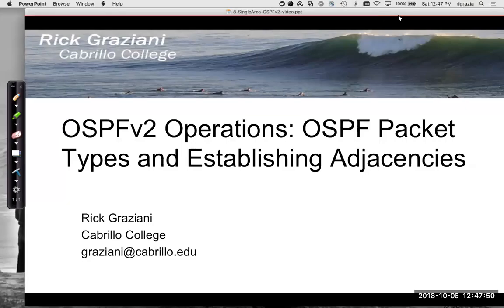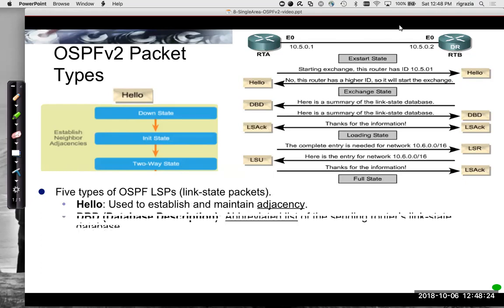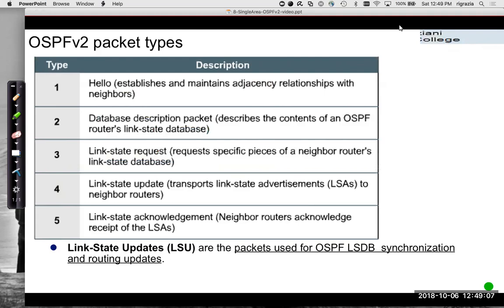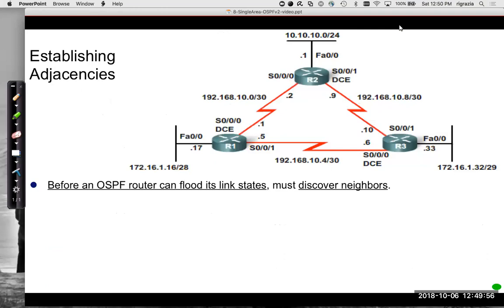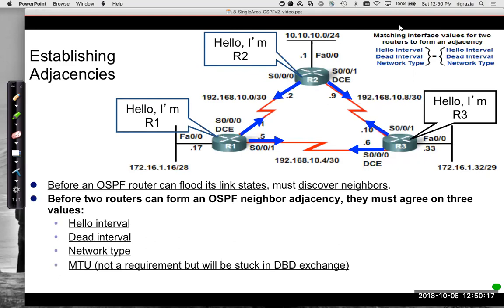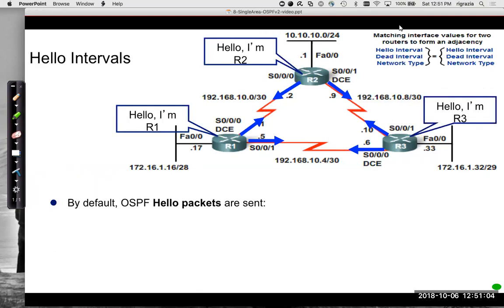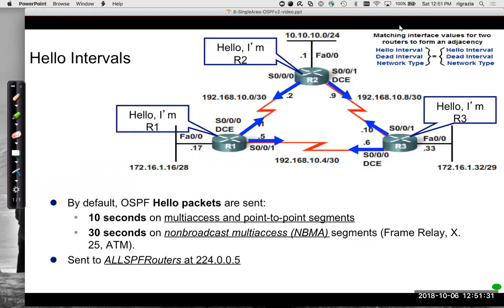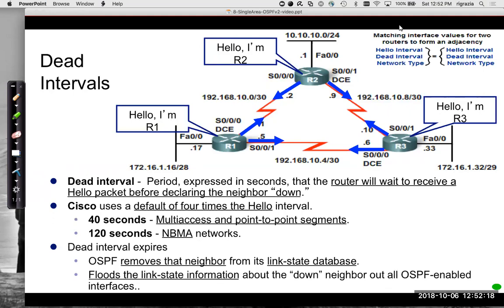OSPFv2 Operations: OSPFPacket Types and Establishing Adjacencies